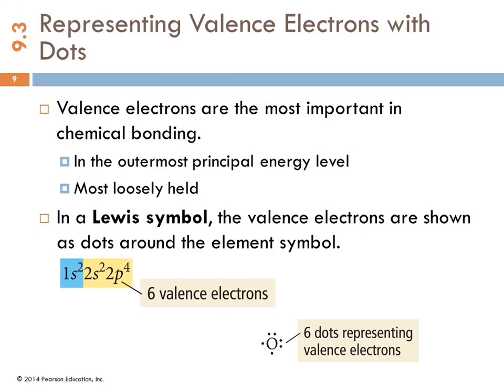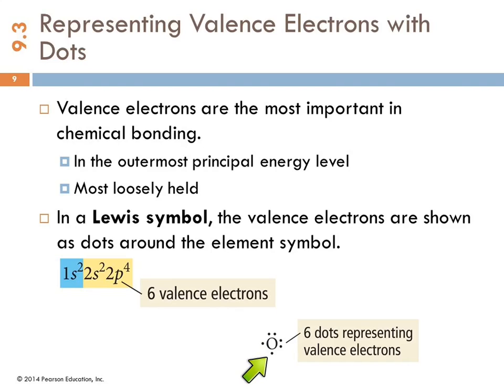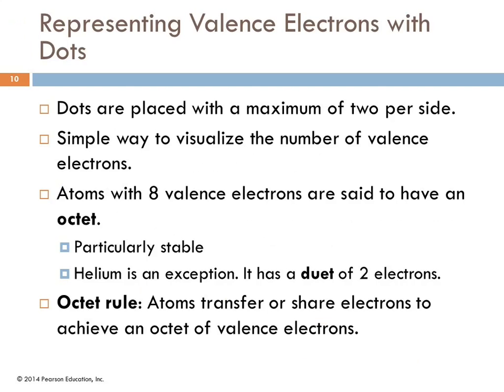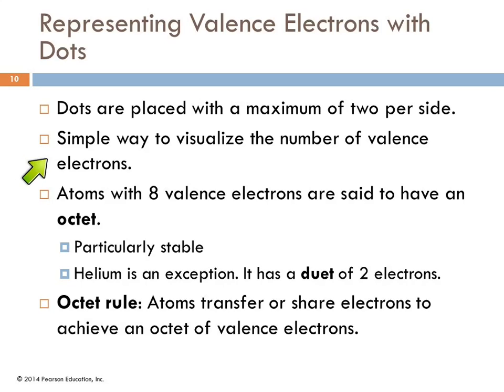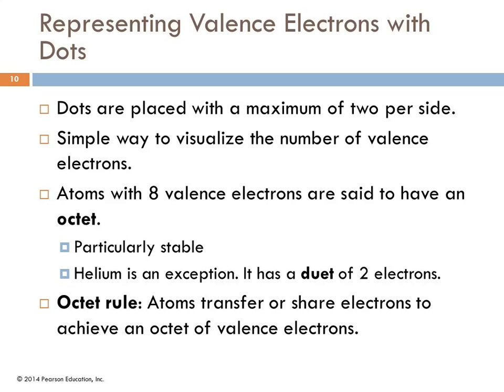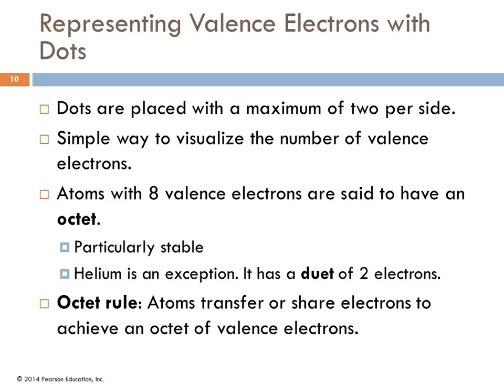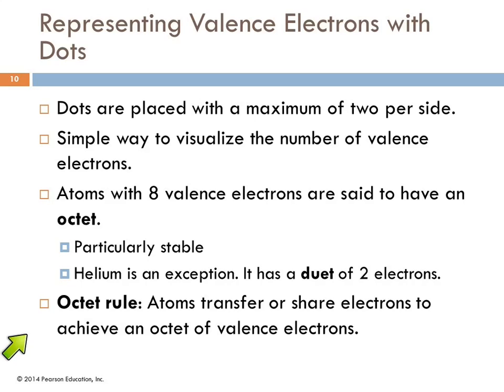1A 9.3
10/14/14 lecture at FCC